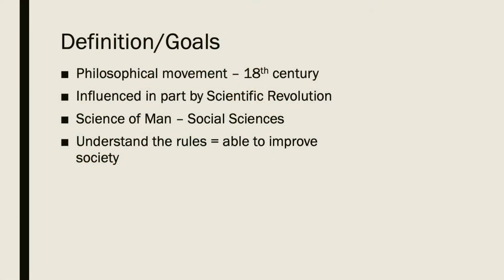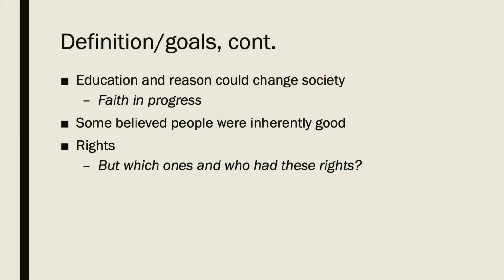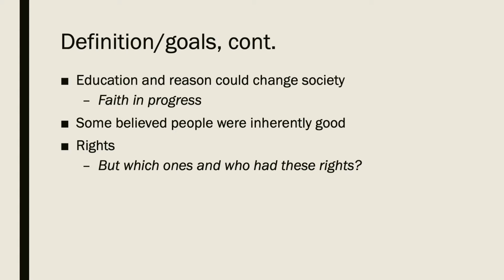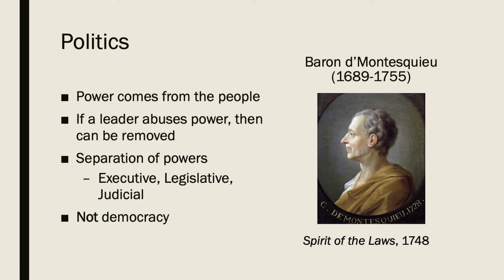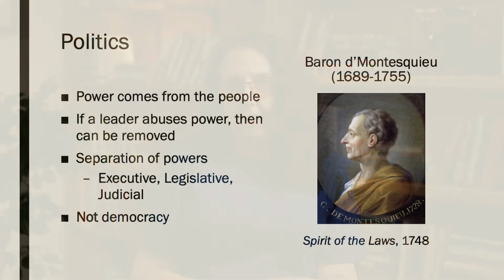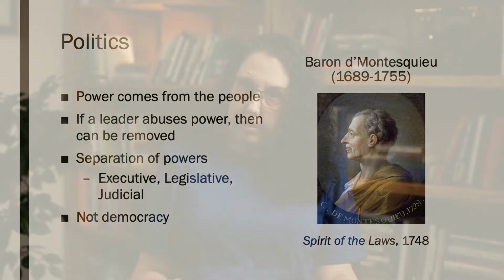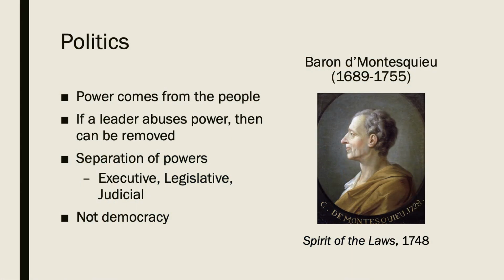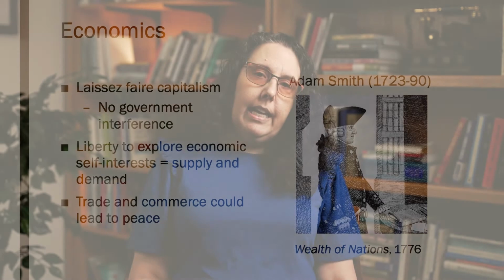Enlightenment (Part 1) // HIST 111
Caitlin Corning, PhD
Chair, Department of History and Politics
Professor of History